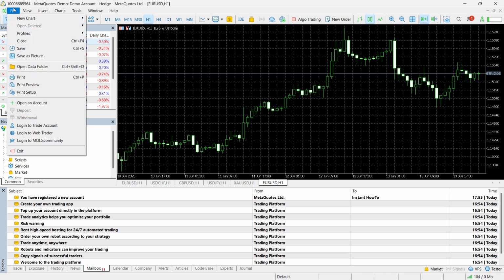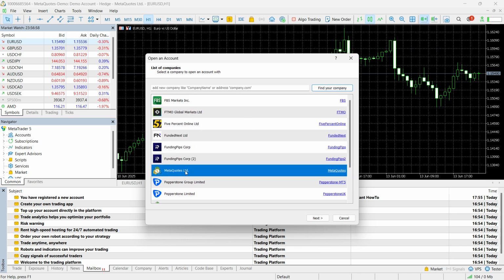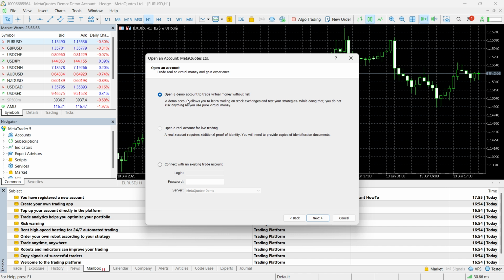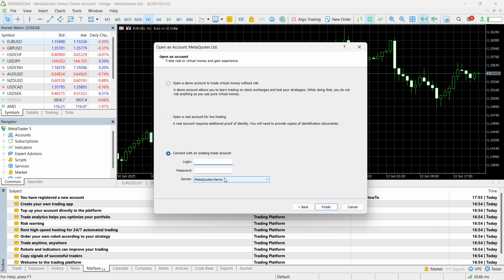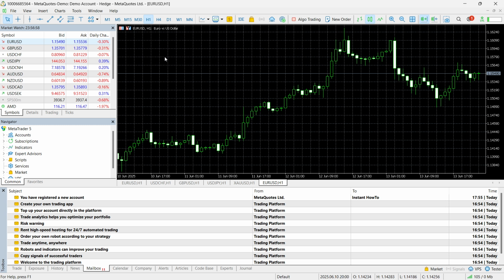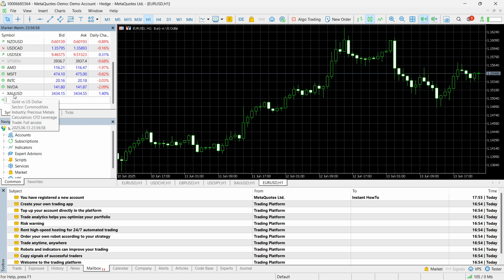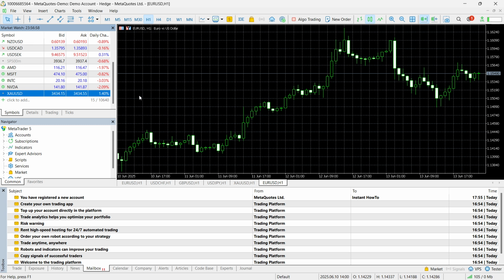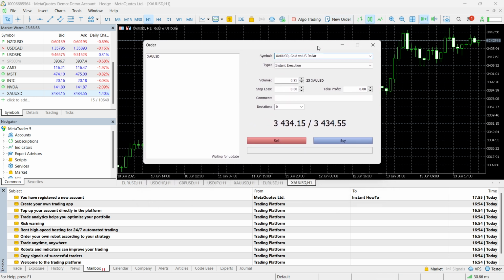How To TRADE GOLD On MetaTrader 5 (QUICK & EASY) 2026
In this video, I’ll show you how to trade gold on MetaTrader 5. This is a full guide on how to open, manage, and optimize gold (XAU/USD) trades using MT5 in 2026.

If you’ve been trying to trade gold on MetaTrader 5, this is the video you need to see!